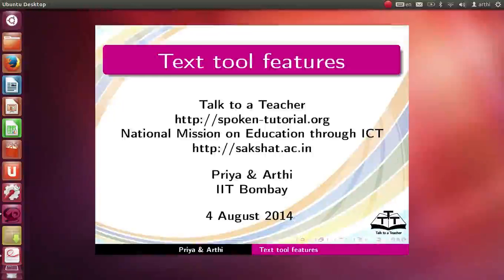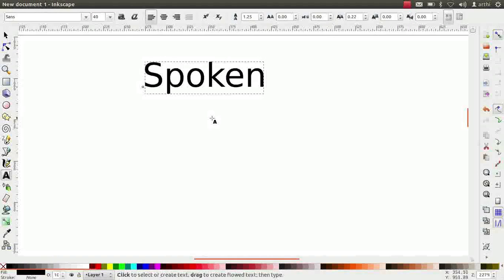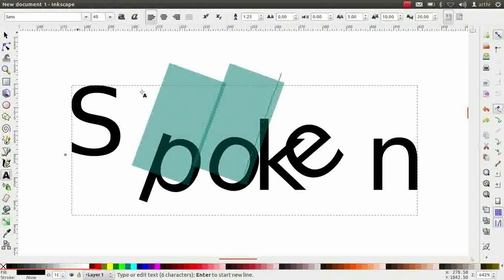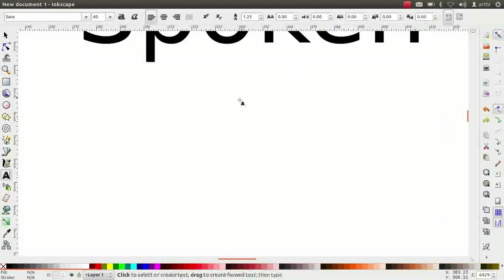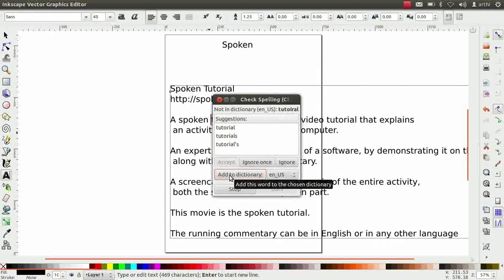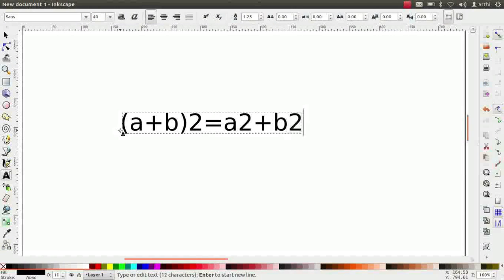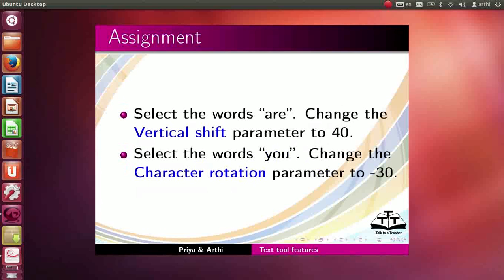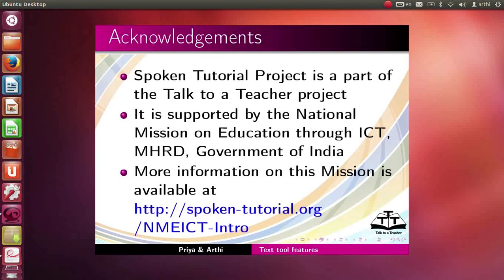Text tool features - English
-Manual kerning
-Horizontal kerning
-Vertical shift
-Character rotation
-Spell check
-Superscript
-Subscript